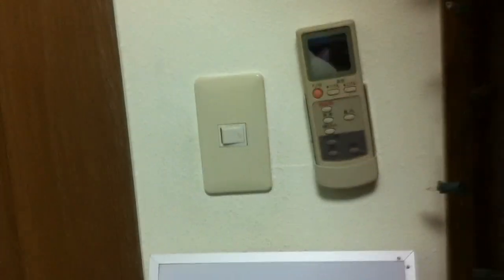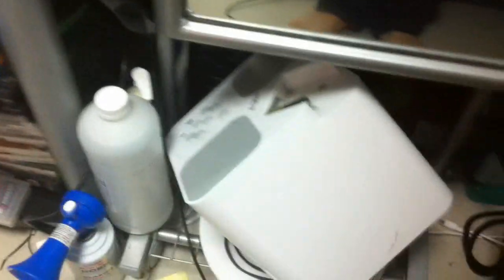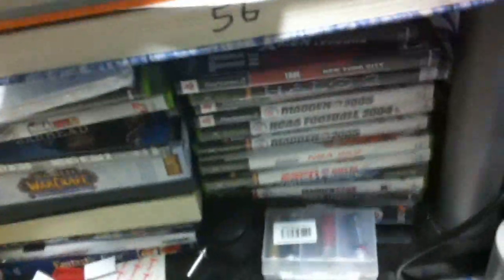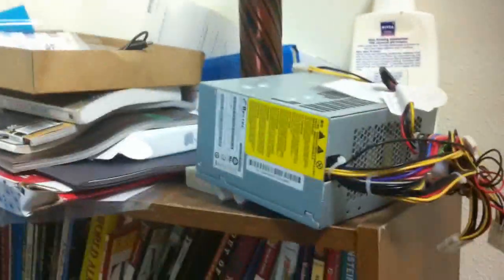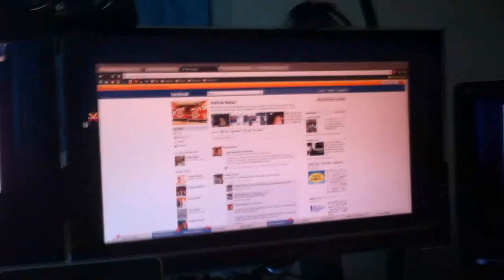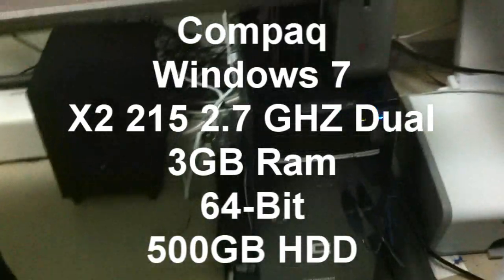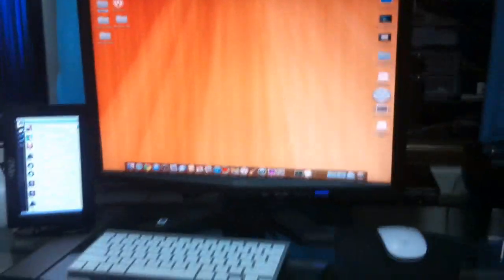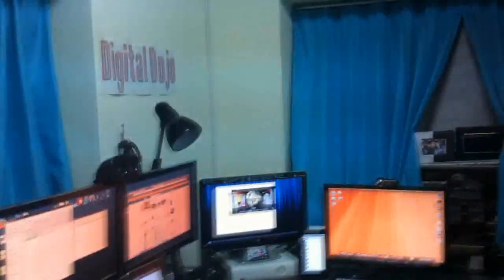Tour of a Geeks Room : 2011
All content going forward will be uploaded there so don't miss out. 2011 Tour of my room...

for more reviews etc